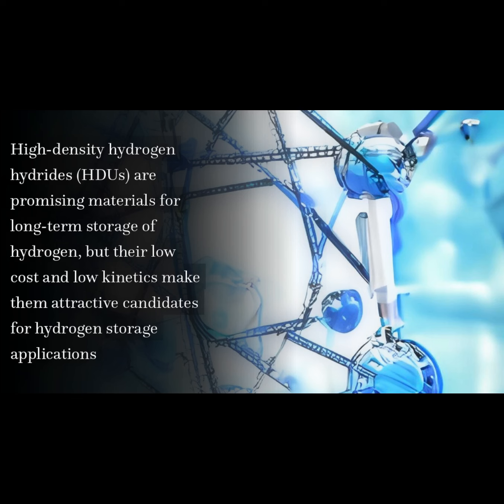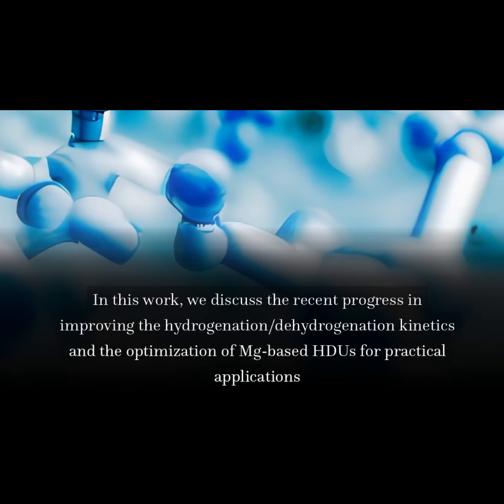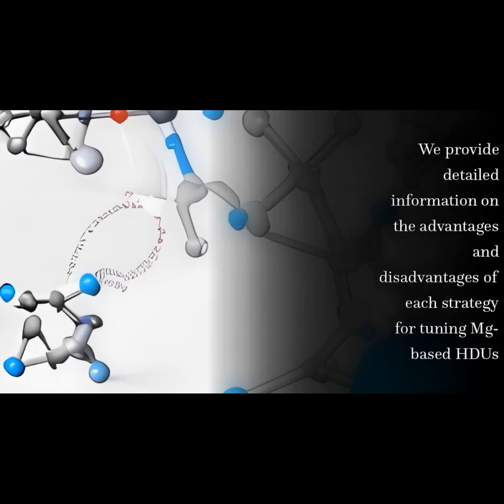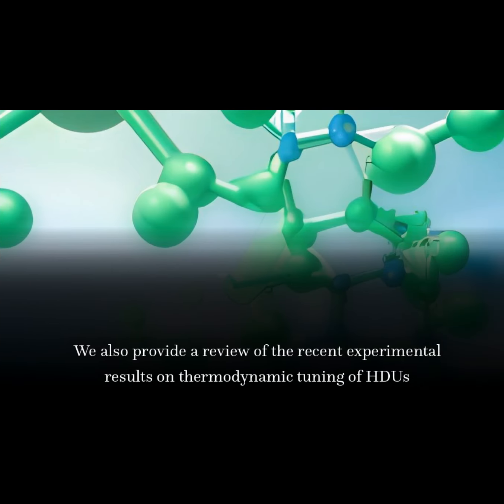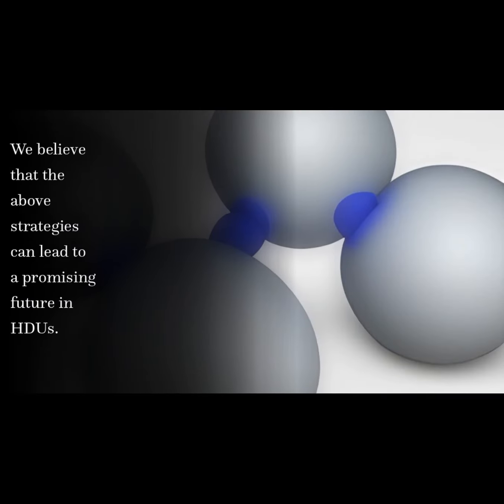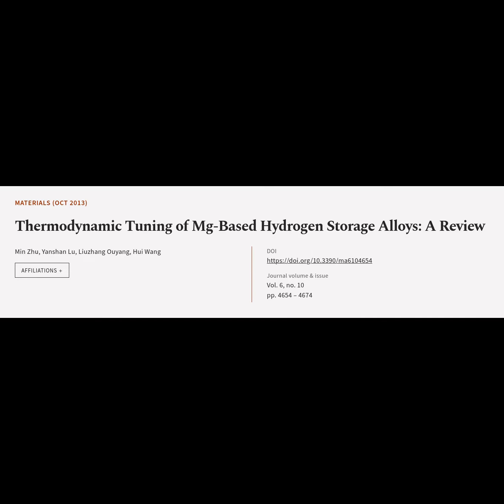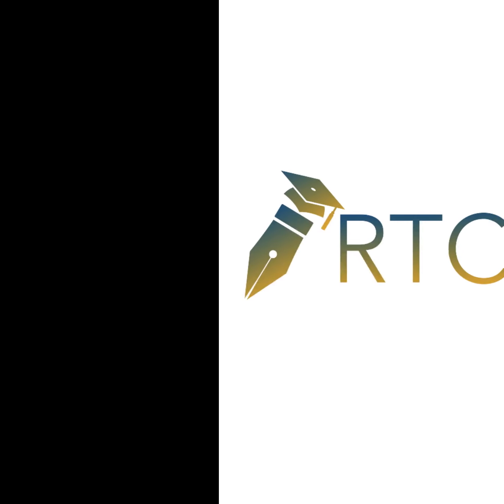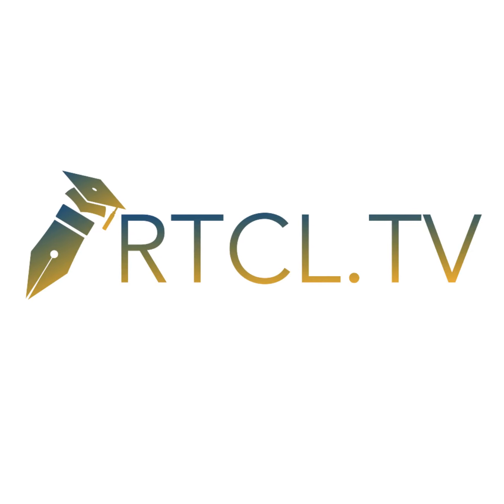Thermodynamic Tuning of Mg-Based Hydrogen Storage Alloys: A Review | RTCL.TV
### Article Details ###

Title: Thermodynamic Tuning of Mg-Based Hydrogen Storage Alloys: A Review
Authors: Min Zhu, Yanshan Lu, Liuzhang Ouyang ,and Hui Wang
Publisher: MDPI AG
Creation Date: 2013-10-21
DOI: 10.3390/ma6104654

### Video Timestamps ###
0:00:00 - Summary
0:00:45 - Title